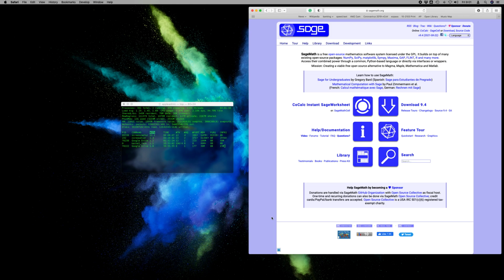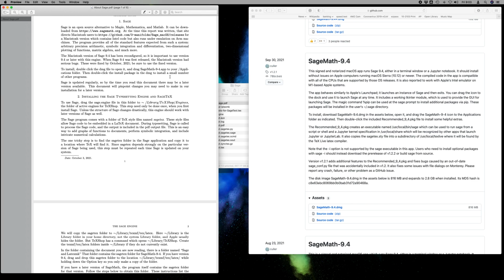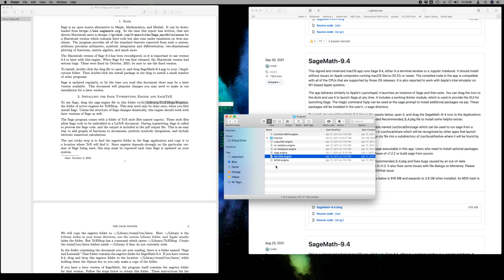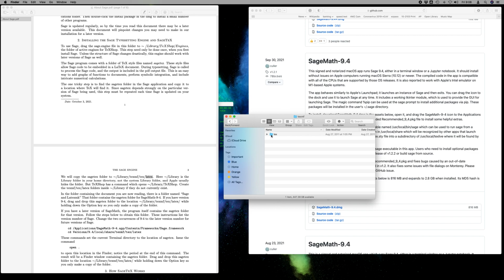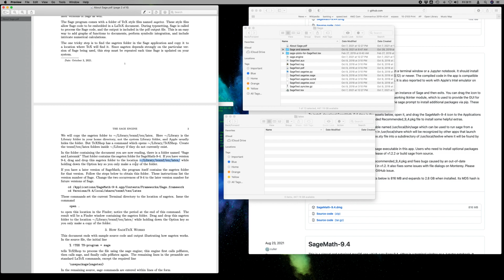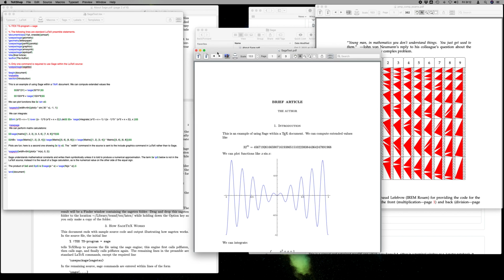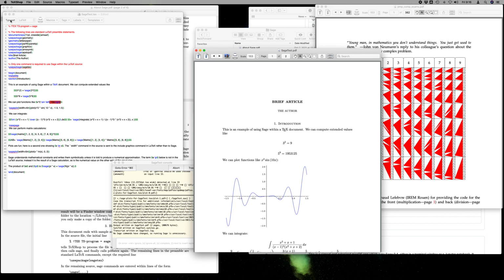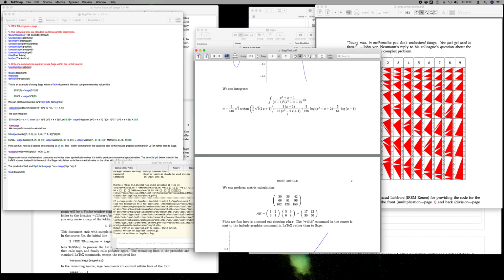sagetex (OUTDATED)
Major update to TeXShop that makes it way easier to use SageTeX. So please update your TeXShop to version 4.69 or later. No need to follow this video.